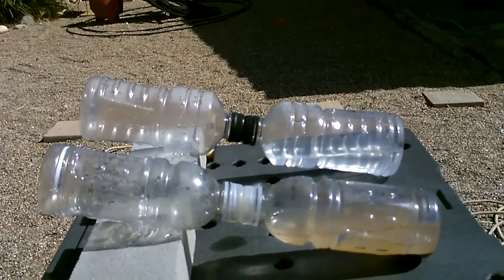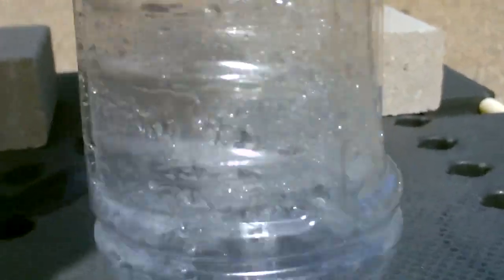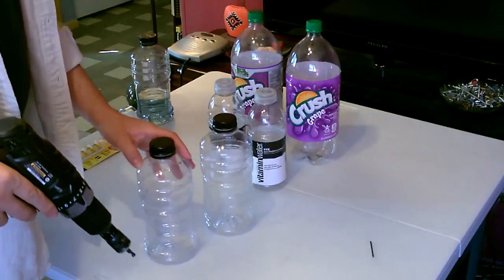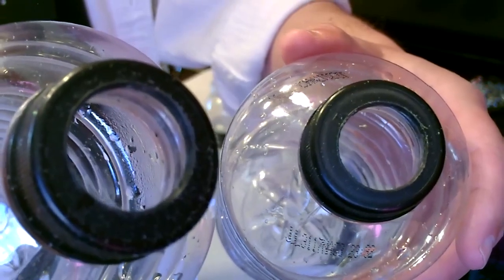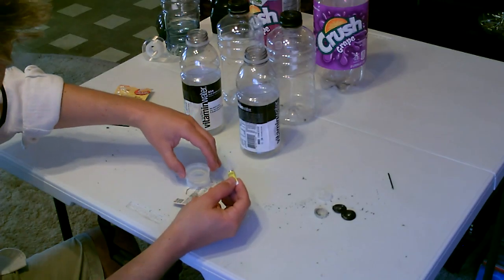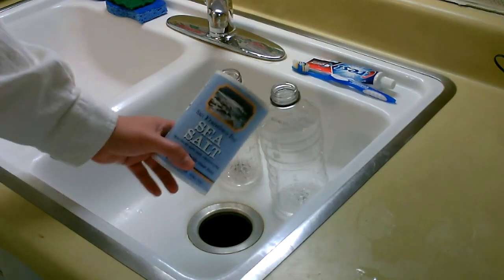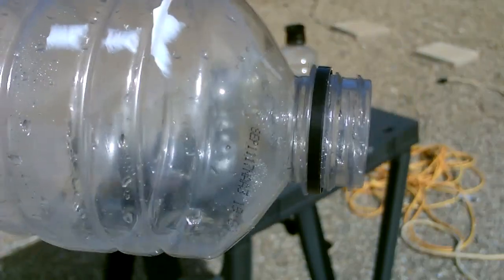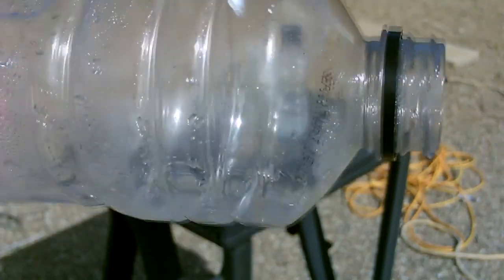DIY Solar Water Distiller! - Simple Solar Water Distilling - Easy DIY (for survival/SHTF)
DIY Solar Water Distilling! Simple Solar Water Distiller! Easy DIY. Great for survival/SHTF situations. made using 2 clear (plastic or glass) bottles and glue (or tape). fill one bottle with dirty/or saltwater. then connect the second bottle and set in the sun. within a few minutes the water begins to evaporate and the other bottle collects the clean distilled water vapor. tips: make sure the bottles have an airtight connection. prop up bottles at a slight angle so as the dirty/or saltwater starts to evaporate - the max. amount of water vapor will travel up to the higher collection container. works best in bright sun.